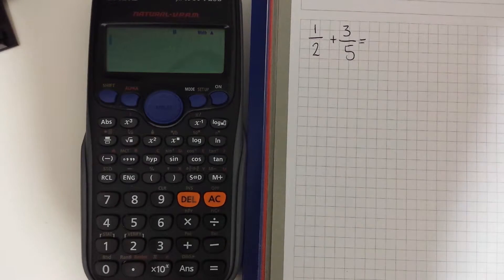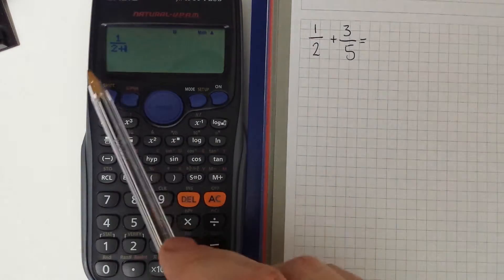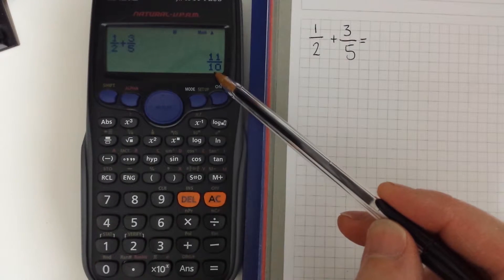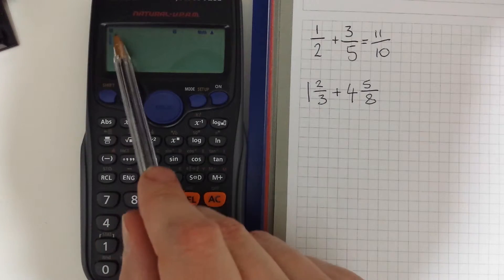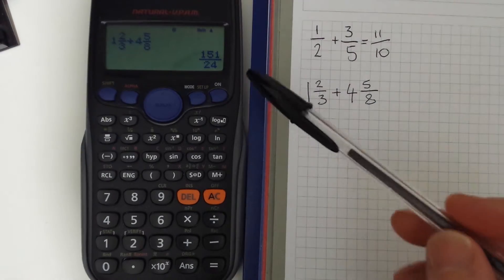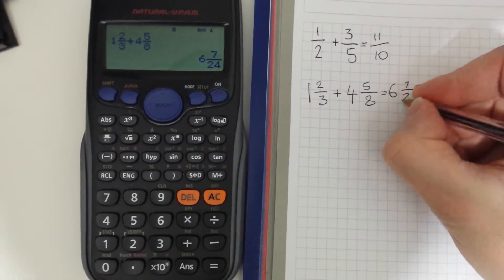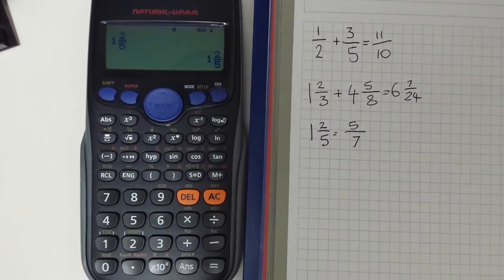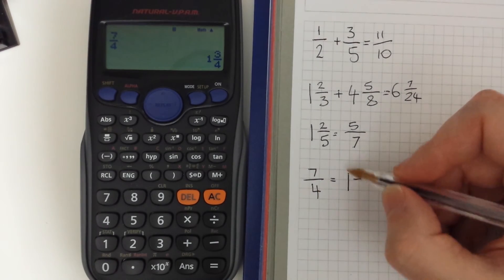Entering fractions on a calculator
GCSE, a quick phone video on how to enter fractions on a scientific calculator.